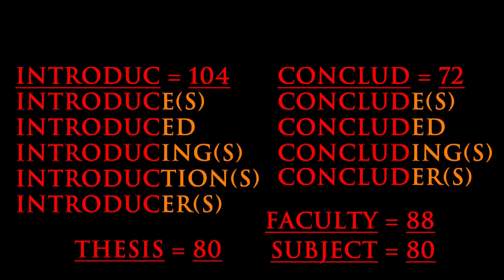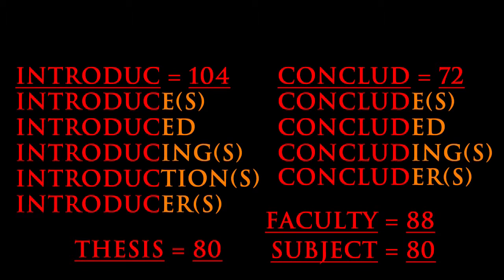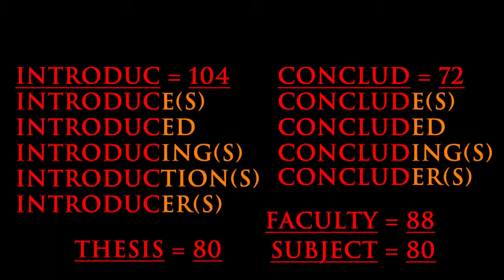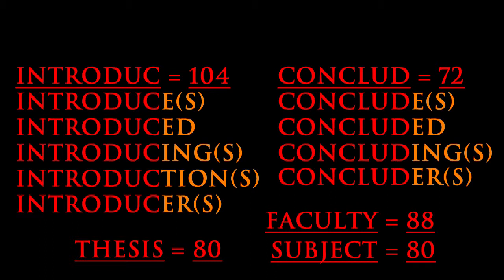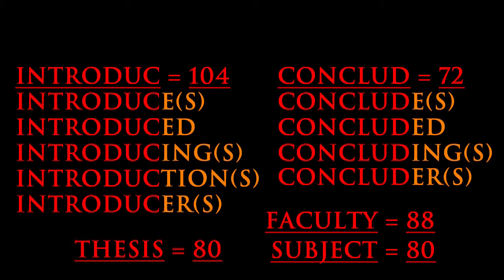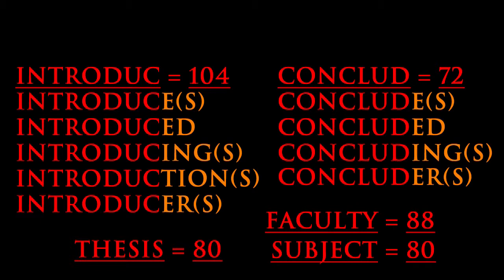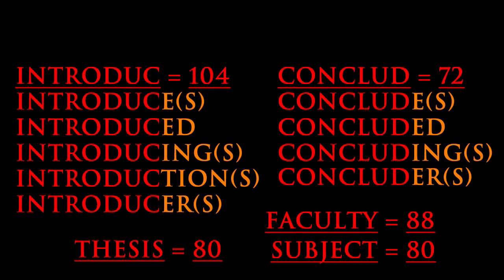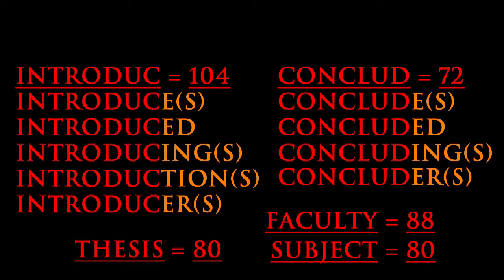Jesus Is 888: EVERY INTRODUCTION AND CONCLUSION. EPIC!!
Jesus = 888 takes the glory for everything in the Universe, and in all of History.

Watch all of these videos to be awakened to that.

Then this needs to be taught in all of our schools, all over the world.

Watch all of these videos to see how Jesus = 888 takes the glory for everything, everywhere, in all History, for all time.

Amen.

How you can benefit from these revelations:

1. You MUST MUST MUST name your CHILDREN, and your BUSINESSES, and ANYTHING ELSE that you can name, to the HIGHEST level of mathematical glory for Jesus = 888, possible.
I recommend a 3-Digit, All-Factor-8 number that divides by 8 perfectly.

2. Worship Jesus and give your life to Him today.

3. Enter into the Treasure Hunt of all of world history, and the entire physical world, for JESUS = 888.  Start with the 8 bones on your face.  Go into the washroom, look at the mirror, and say, "I am made in the image of God-- with 8 bones on my face, and 16 teeth on the top, and 16 teeth on the bottom, to the Glory of My MAKER, JESUS = 888."

4. Teach your children all of these things.  Including your pastor.